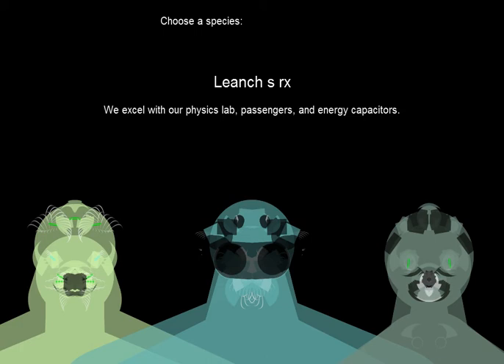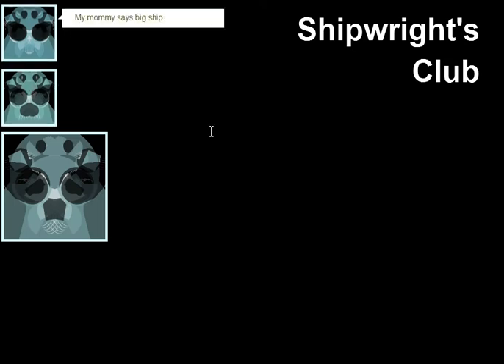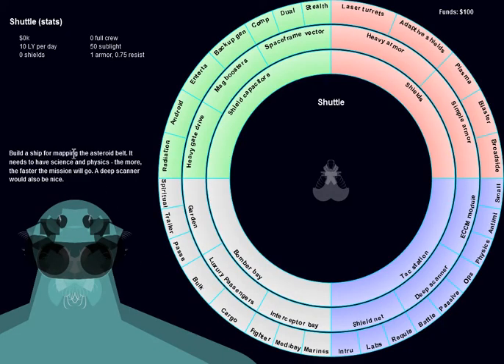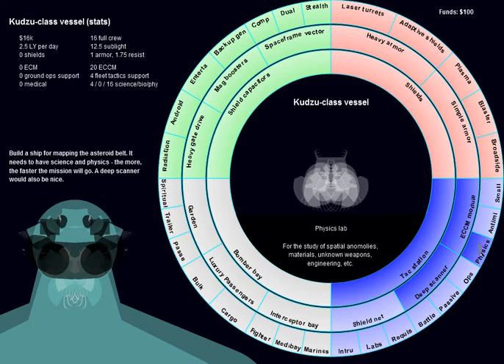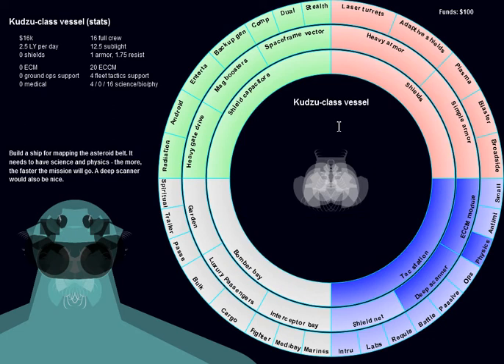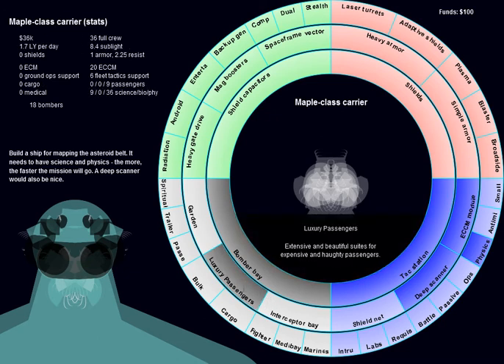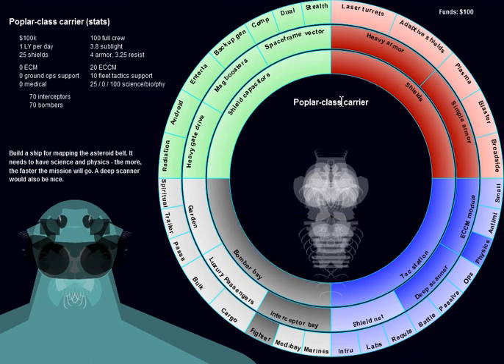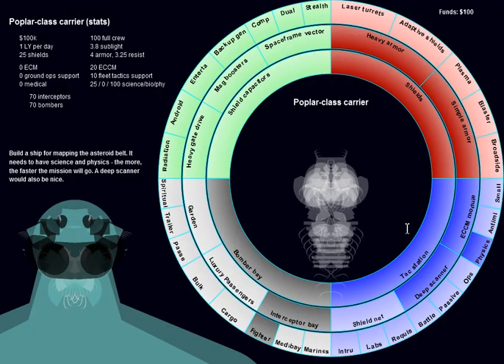Gameplay demo slice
SsssSSSSssssssssSSSSSSSSSS I need a real mic.